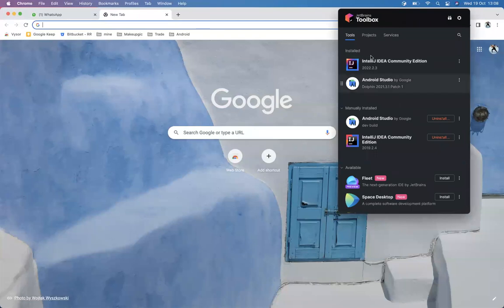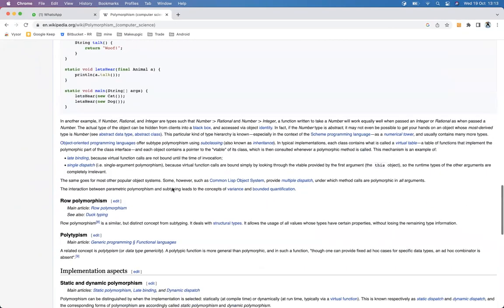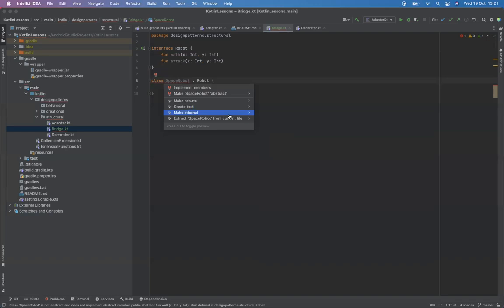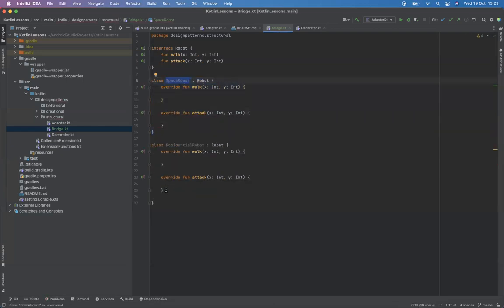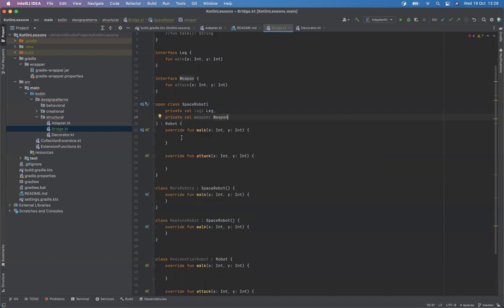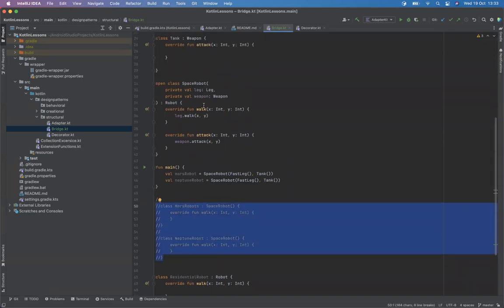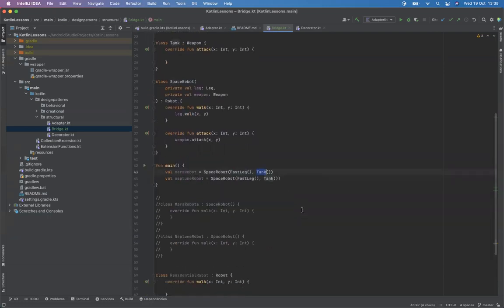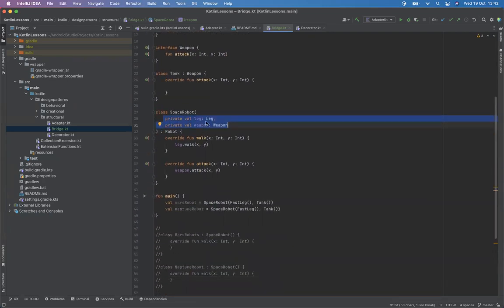Bridge Design Pattern in Kotlin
* Bridging helps to avoid abusing inheritance, and create single classes as possible to keep the system as flat as possible.
* Bridging is used in conjunction with Dependency Injection.